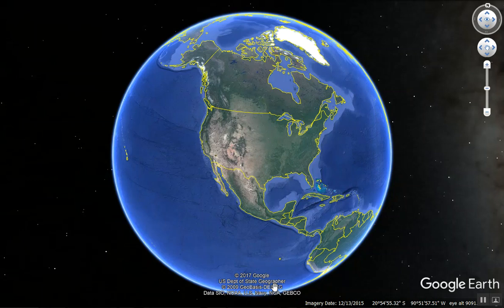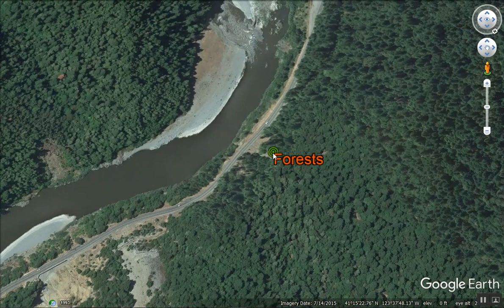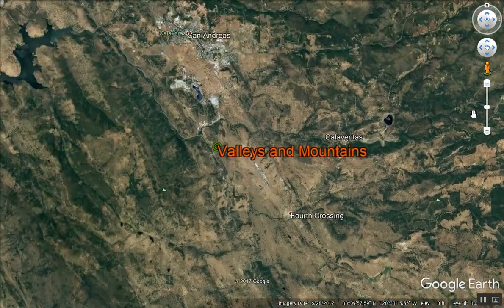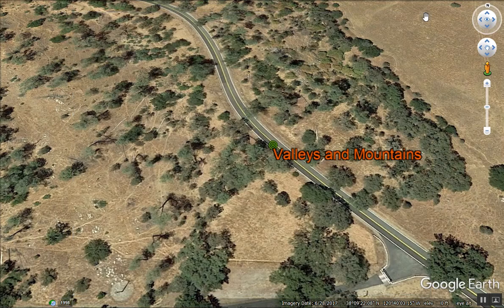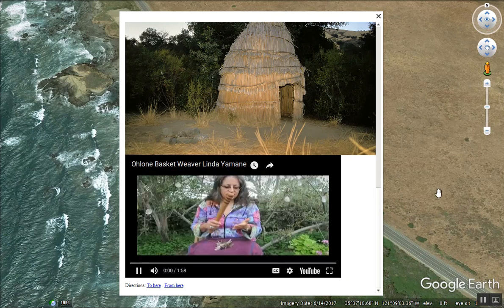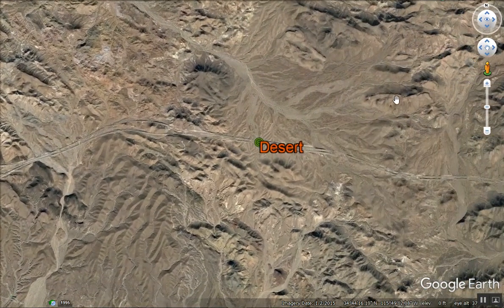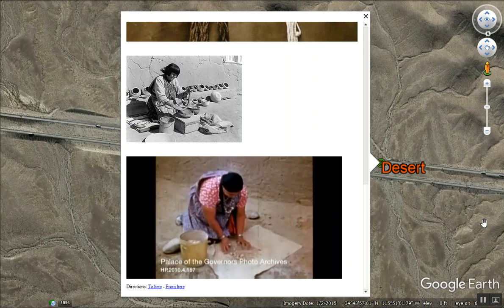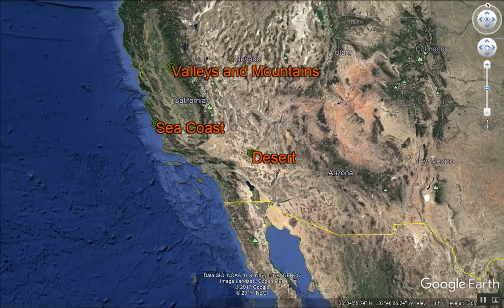California Native Americans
A GoogleEarth Tour of Native American regional resources of California.